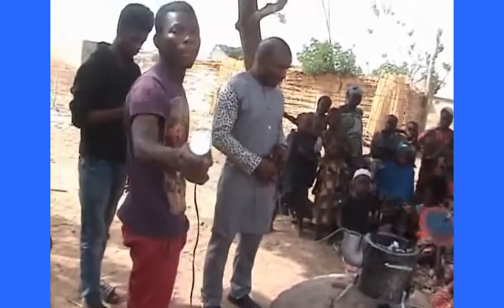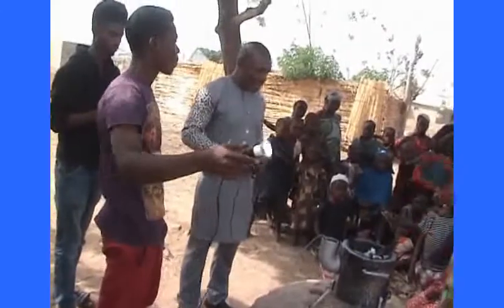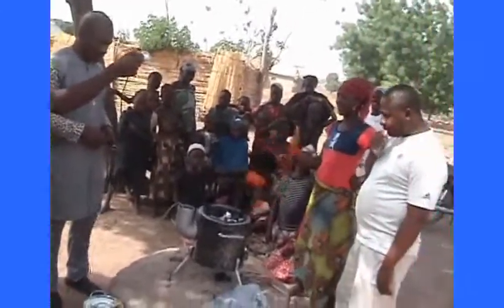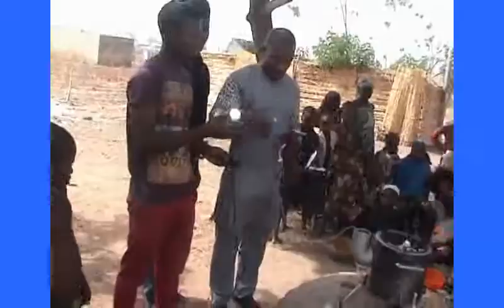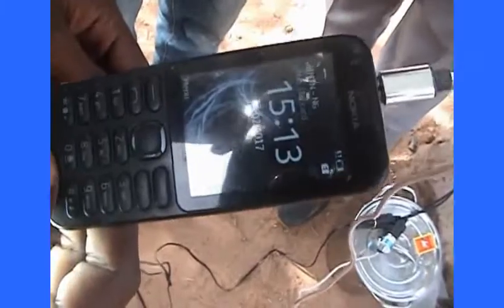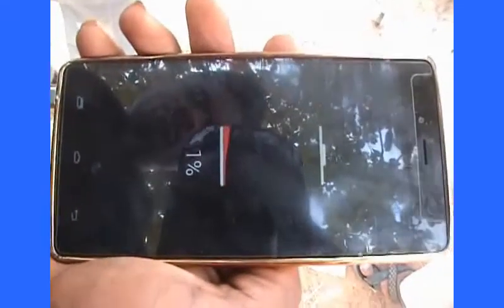Demo Video for Powerstove 1 0 Model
Powerstove, Cookstove, Off-grid Electricity,